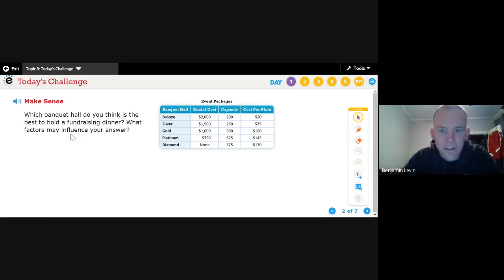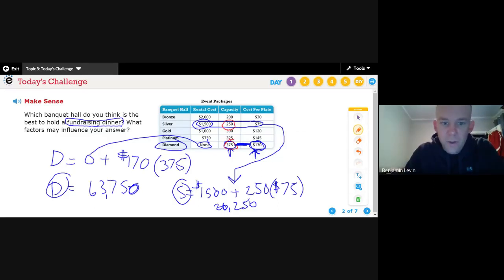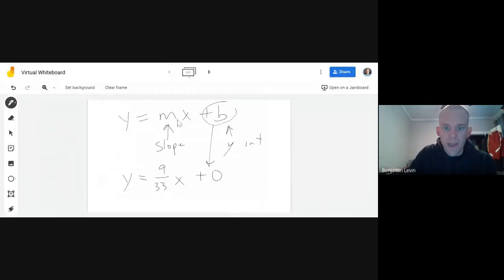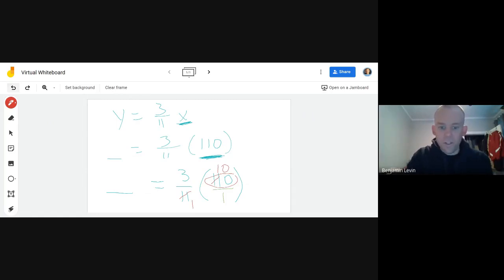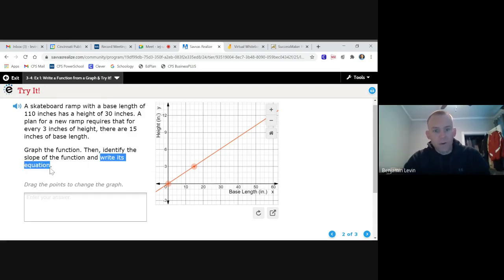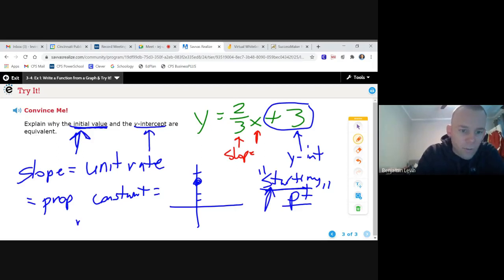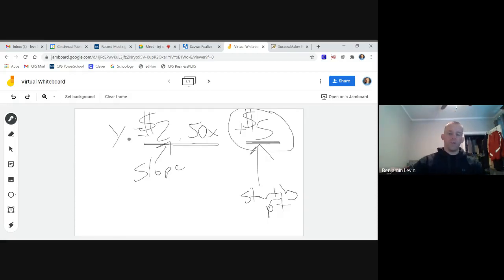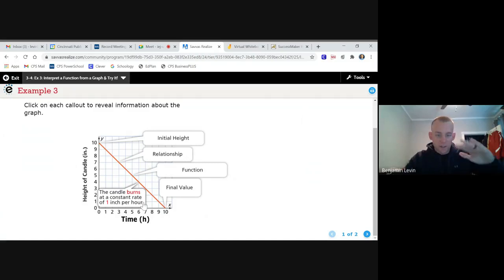2/09/21 Math 8: Creating A Function From Data